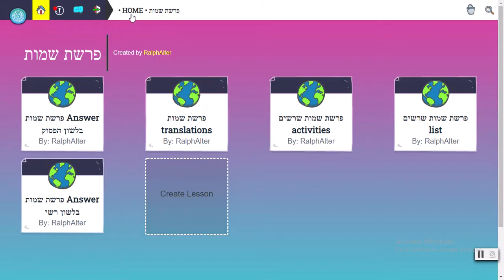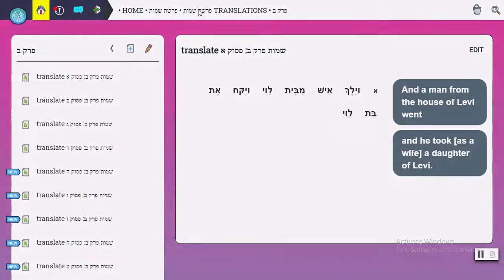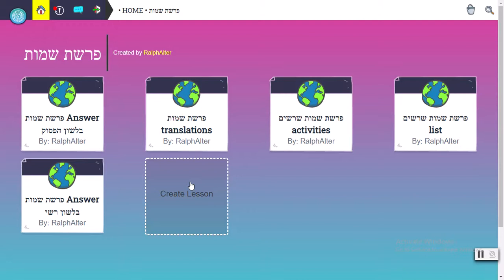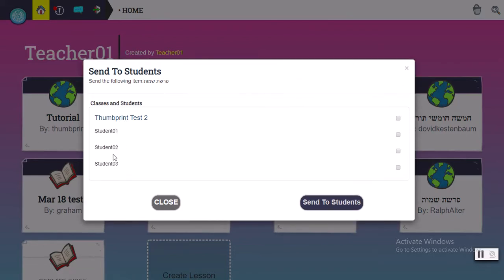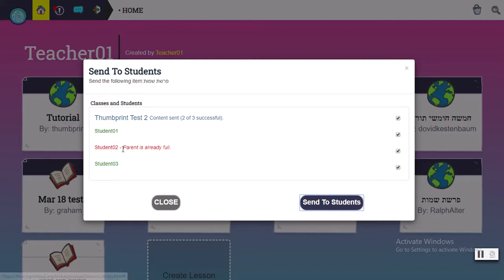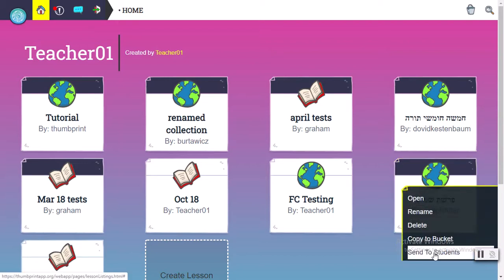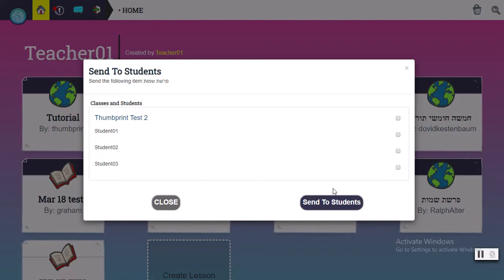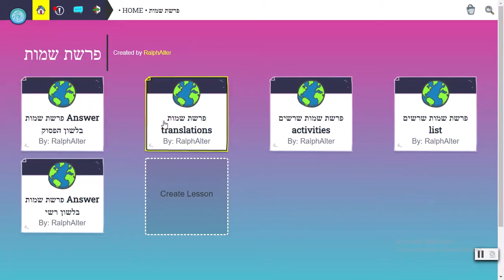How to Send Materials to Students